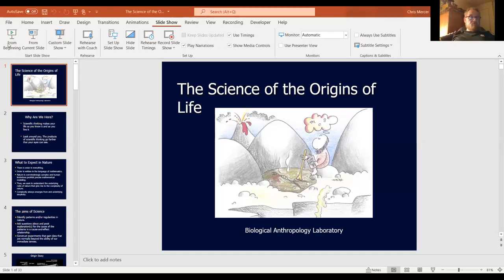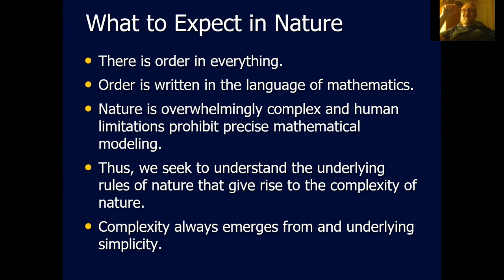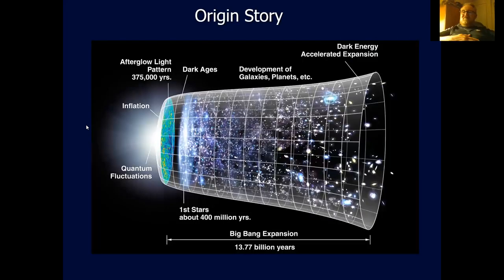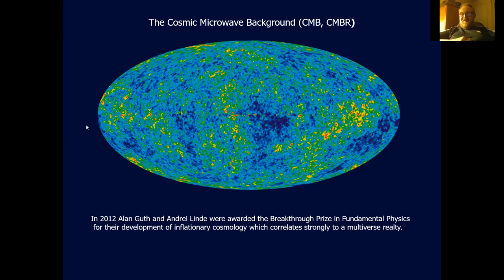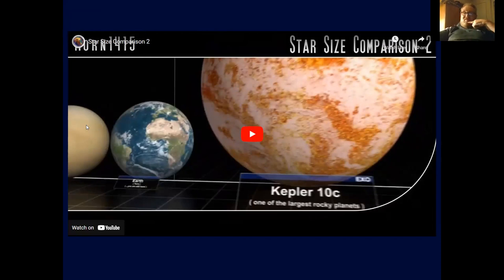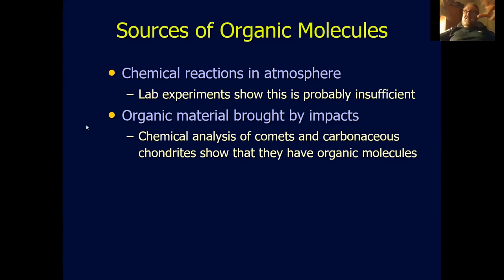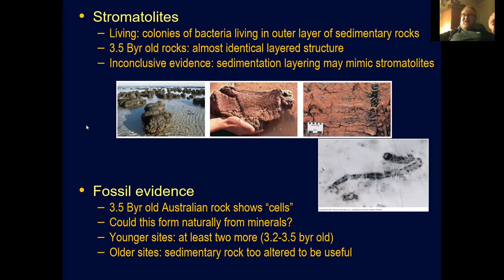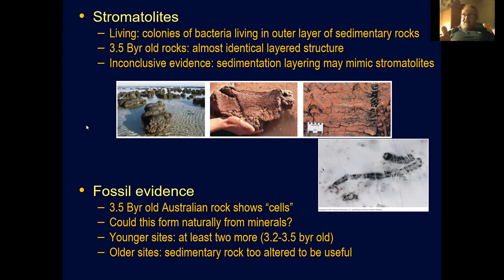Zoom lecture 8-30